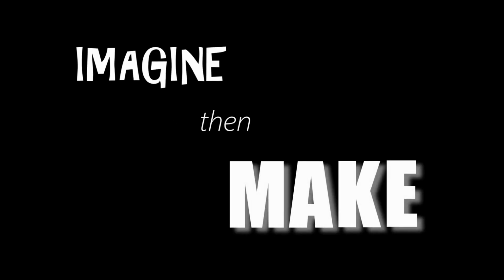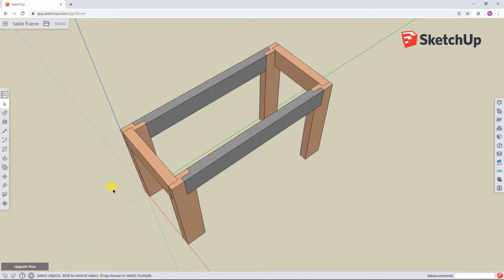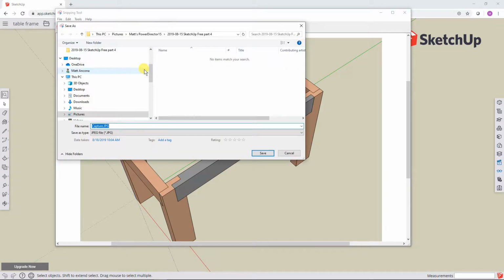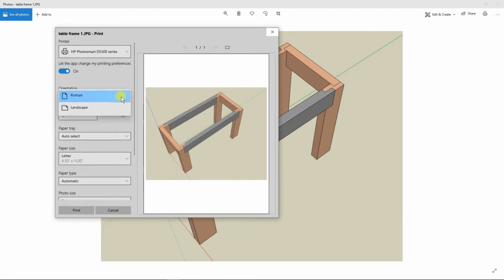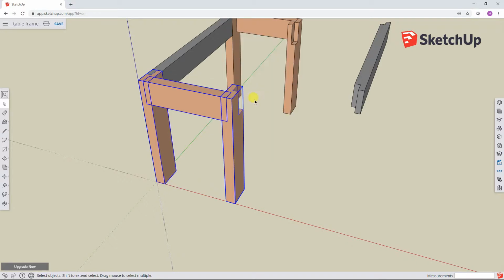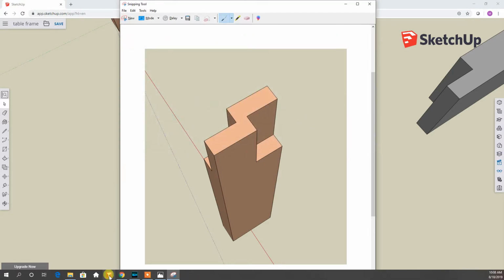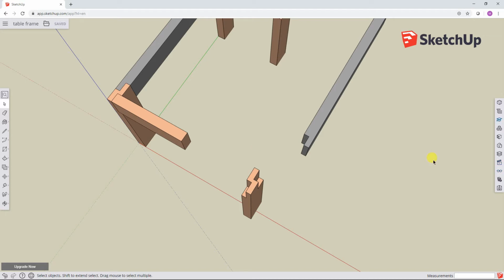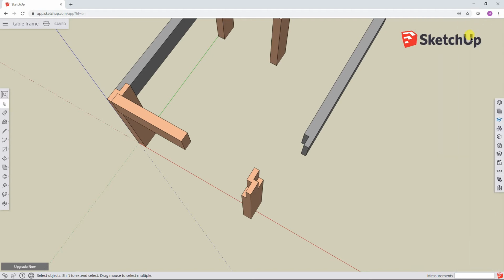69. SketchUp tutorials for beginners - part 4: making printouts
69. SketchUp tutorials for beginners - part 4: making printouts

This is the 4th video in the video series about using SketchUp Free. All of the videos in this series are for beginners new to using and learning SketchUp.

In this video, I continue to show you how to get started with SketchUp Free even if you have never done any 3D modeling before. (SketchUp Free is a browser based, 3D modeler that is completely free to use.) The pace of the video is very slow so that any one can follow along and learn by doing.

In this video, I'll show you how I make printouts of my models. We'll also take a quick look at the Instructor which is a Help system built into SketchUp.

Here are the links for the other parts to this series.

All video content was written, shot and edited by Matt Ancona. The screen recorder used is from Ice Cream Apps A Samsung S6 was used to record the voice-overs.